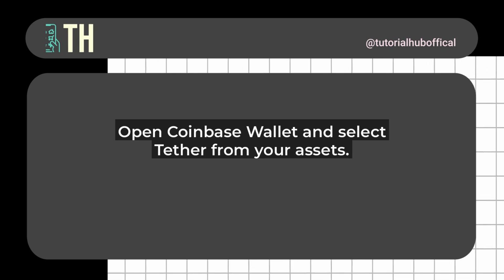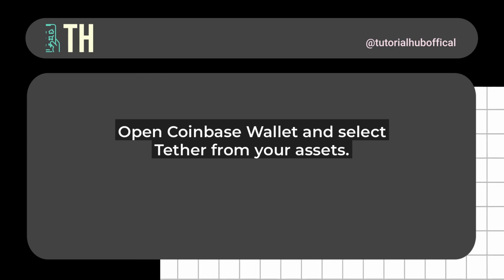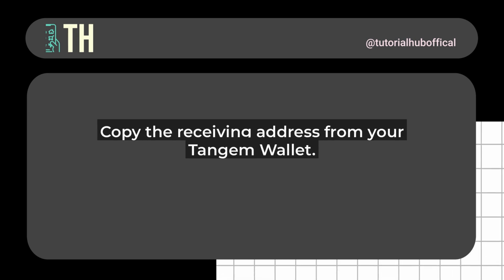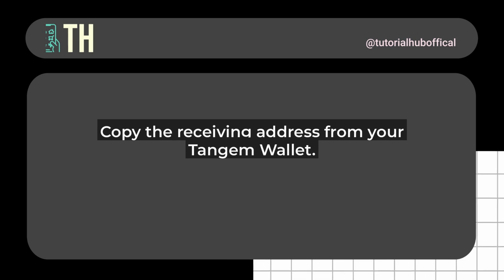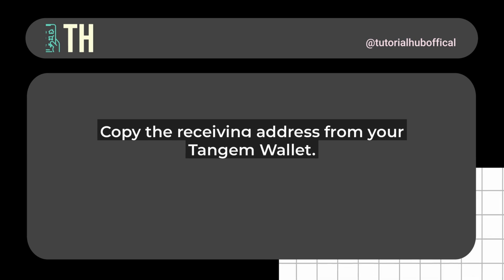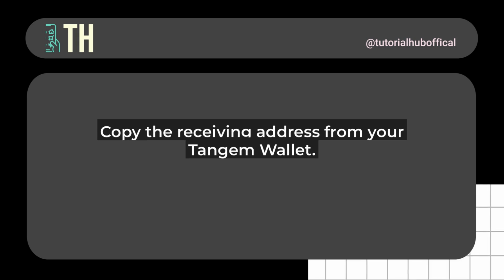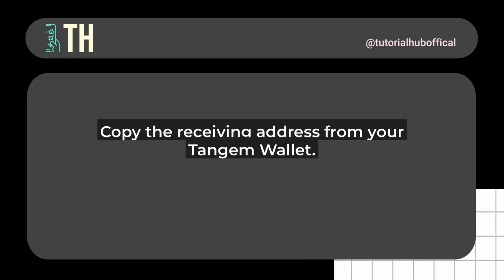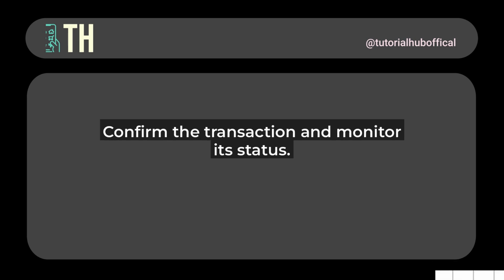How To Transfer Tether From Coinbase Wallet To Tangem Wallet 2025